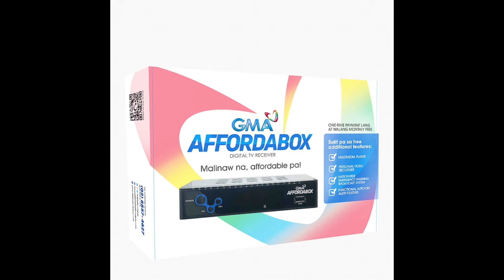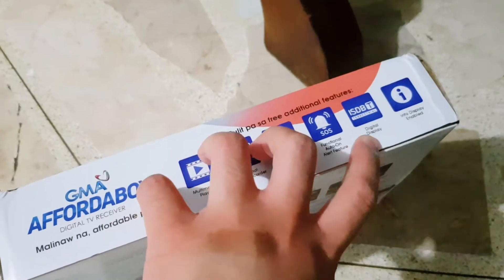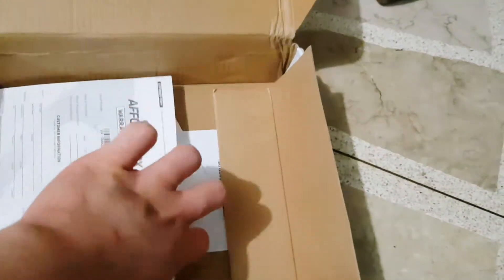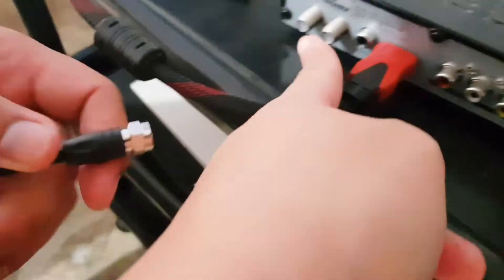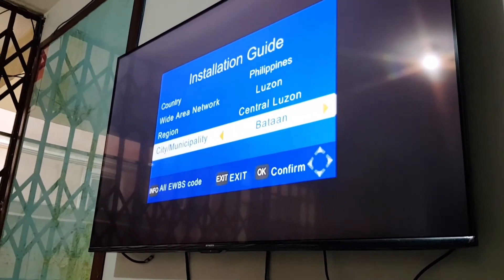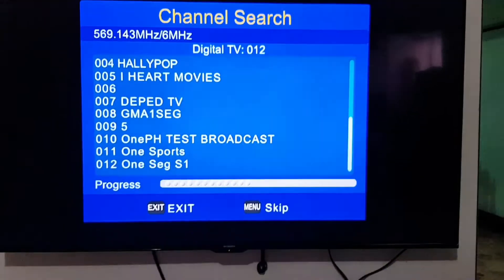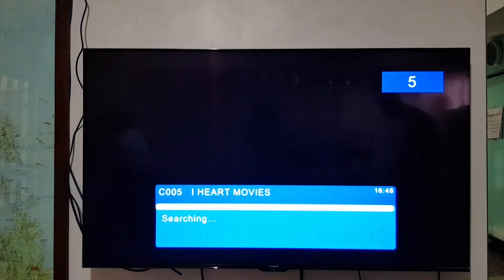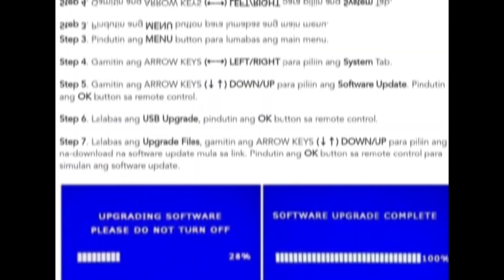Unboxing GMA Affordabox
How to install GMA Affordabox?

How to update GMA Affordabox software?

You can buy gma affordabox online on their official store for only Php 888.00